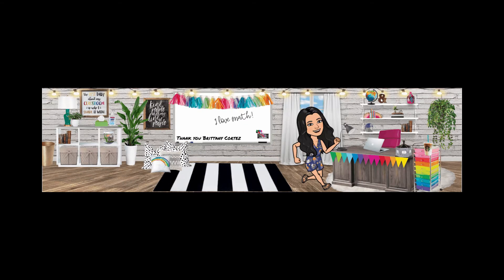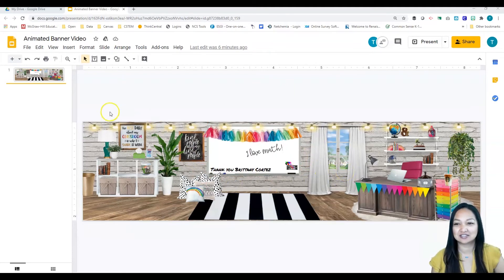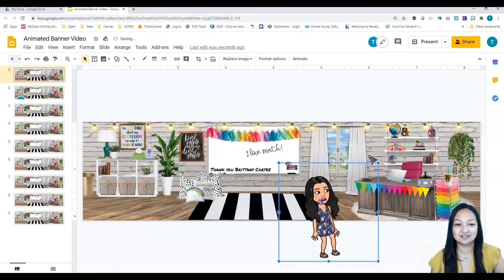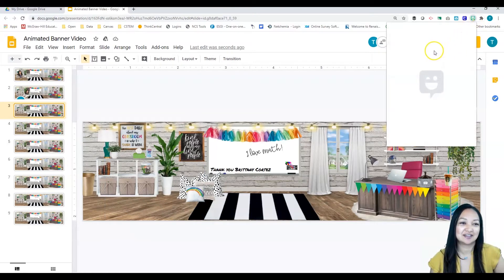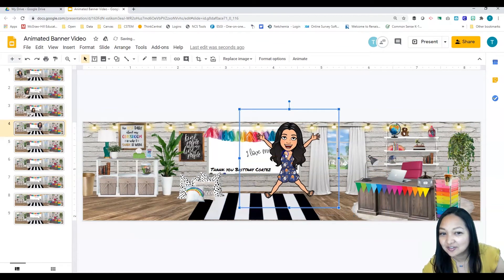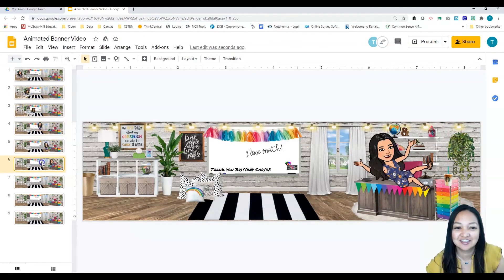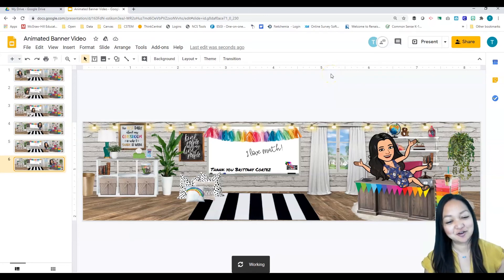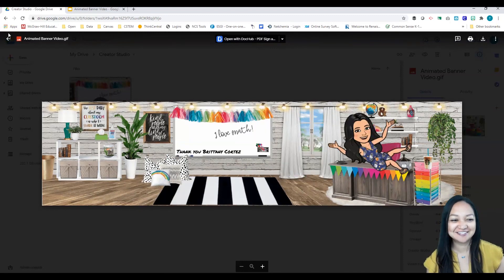Animated Bitmoji Banner Using Google Slides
This video takes you straight into animating your banner! If you would like to learn the basics of creating a Bitmoji Classroom or scene, please watch my tutorial Happy viewing!